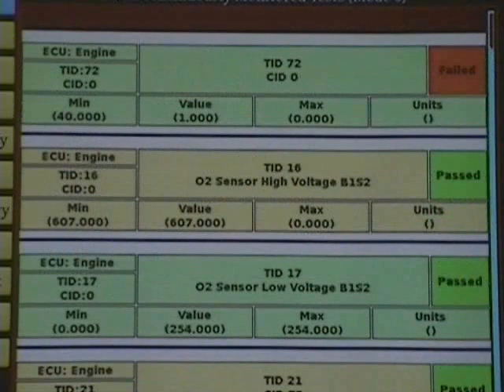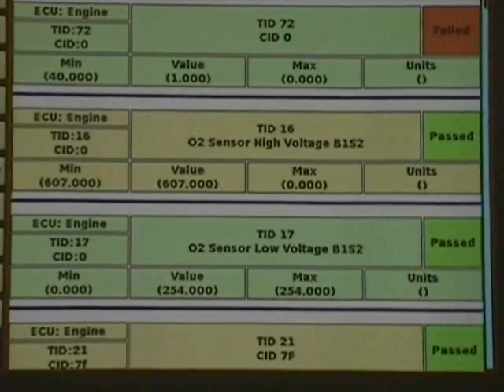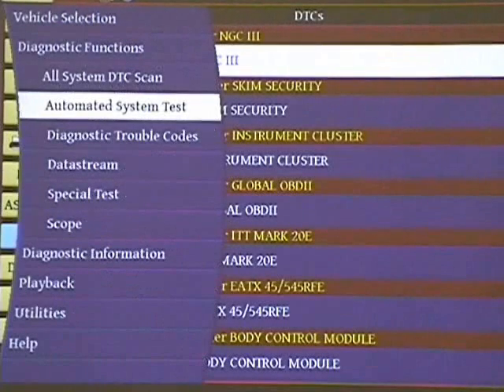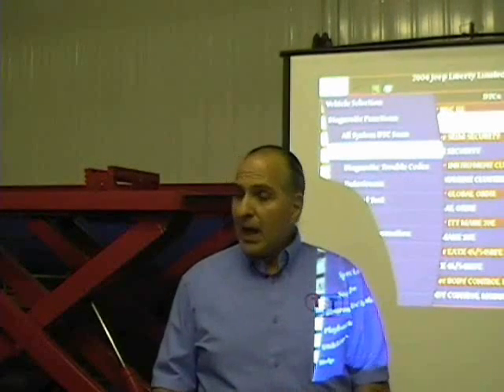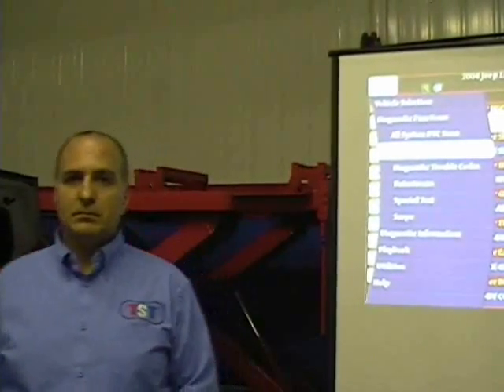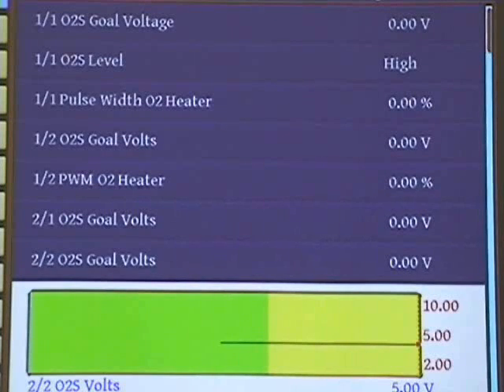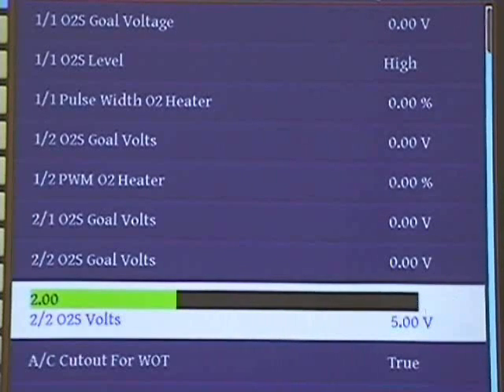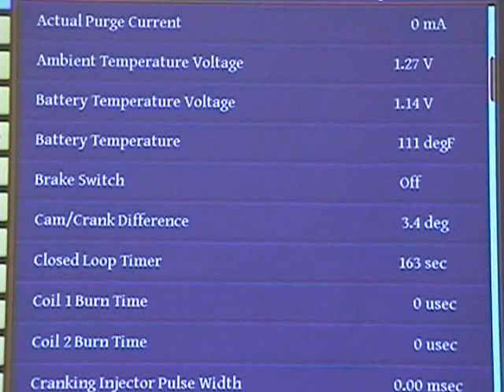Using the Scan Tool and Labscope with the OTC Pegisys PART 2